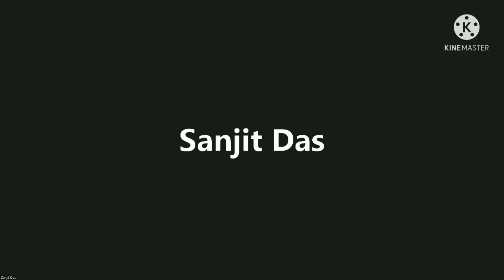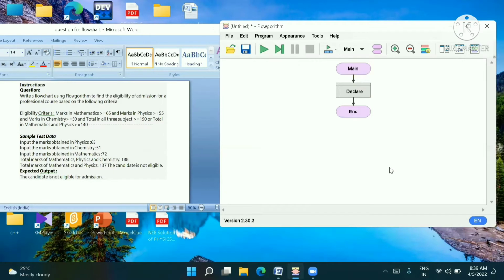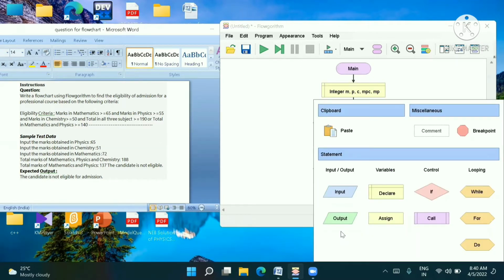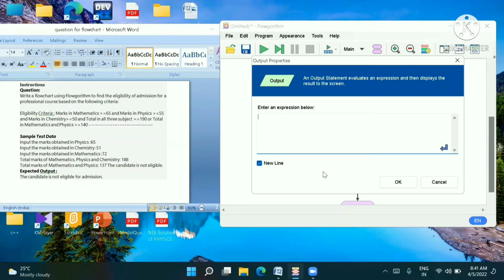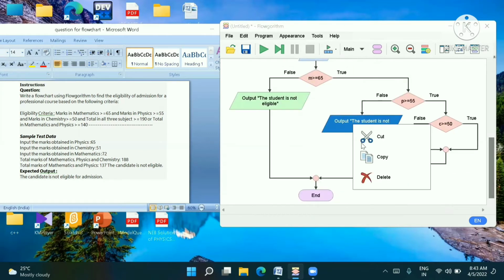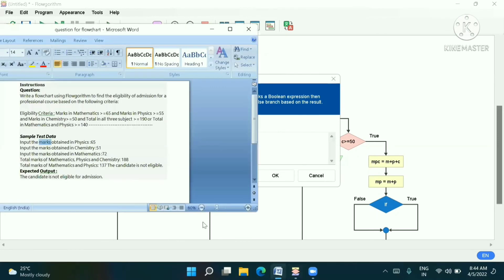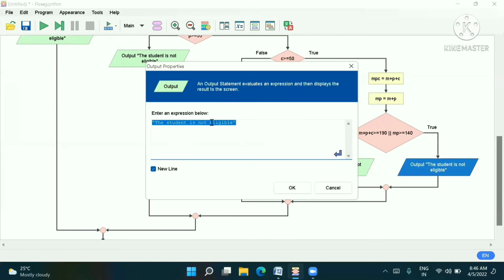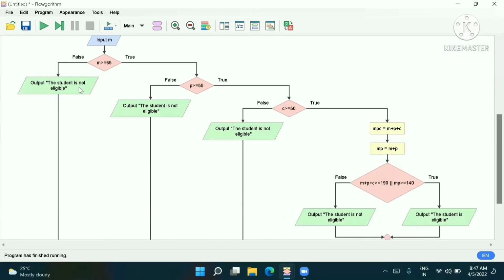Part-5 : Flowgorithm to find the eligibility of admission for a professional course.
Flowgorithm to find the eligibility of admission for a professional course.

In this video tutorial you will learn How to Find the eligibility of admission for a professional course Using flowgorithm or flowchart
This video is well suited for the beginners.

The link are given of previous video 👇 of Folwgorithm